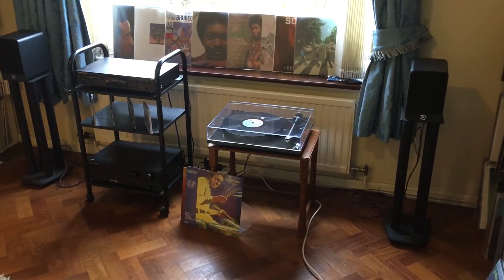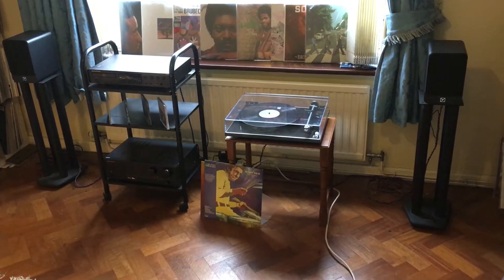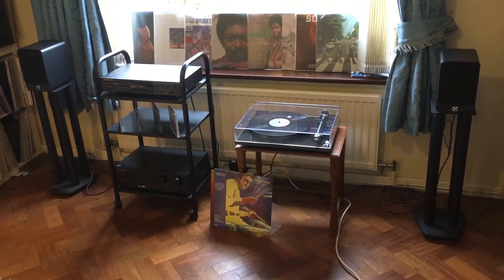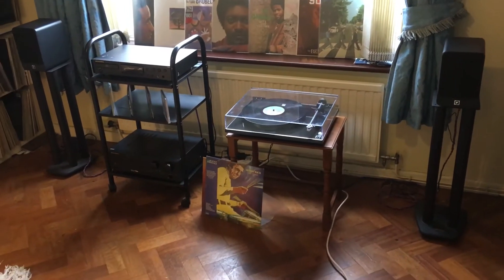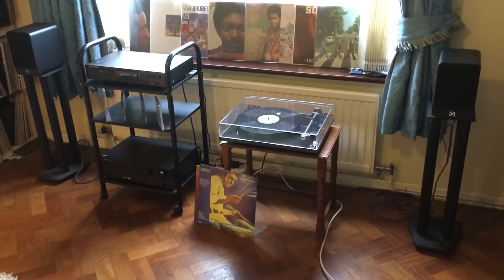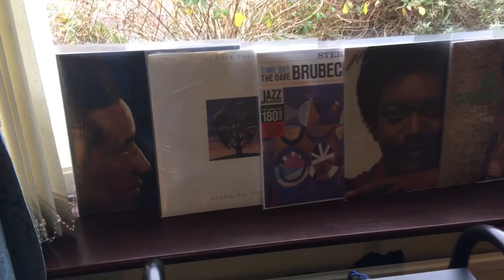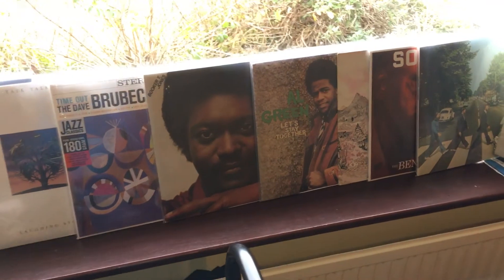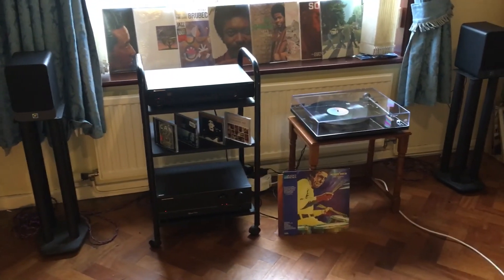Budget HiFi Update Q Acoustics 2010i Added